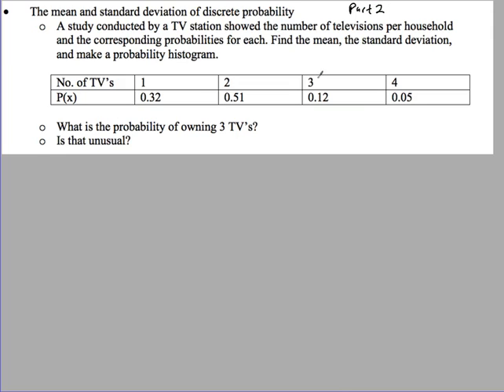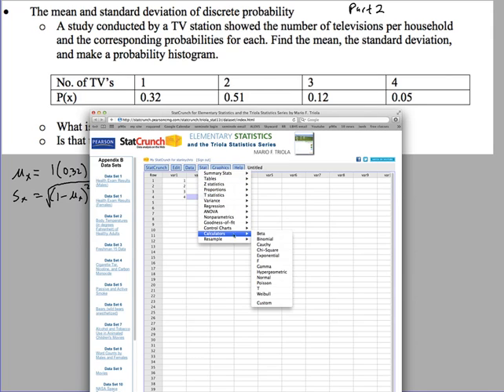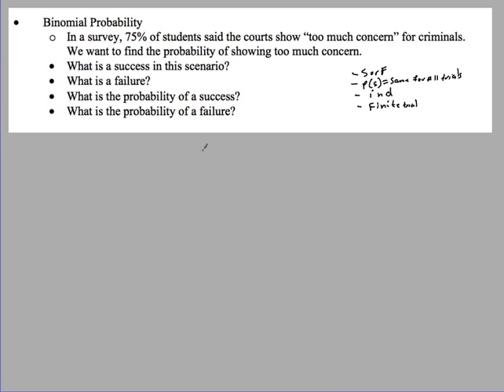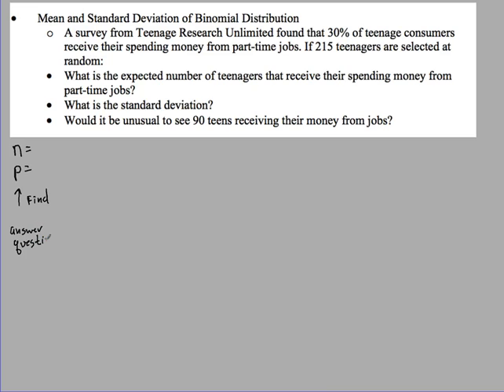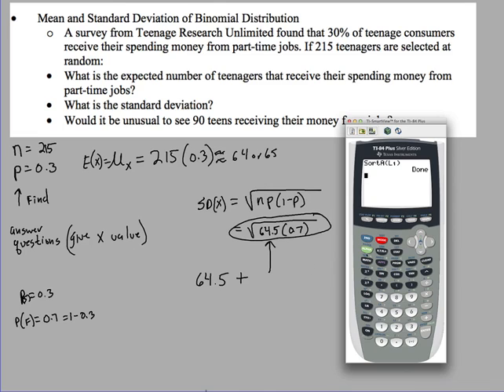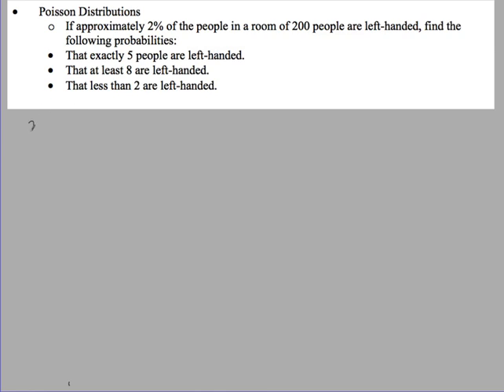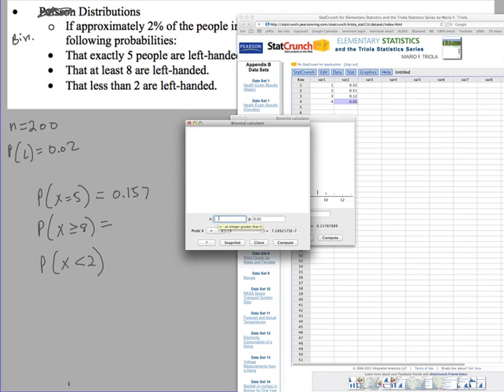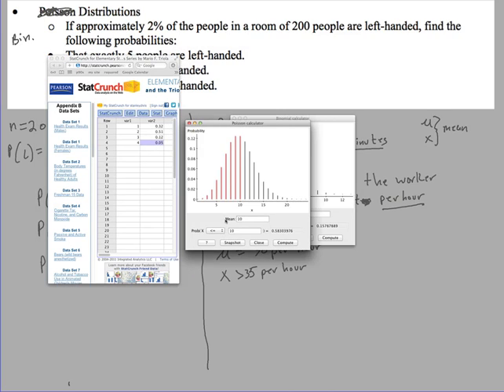Test 2 Review Part 2